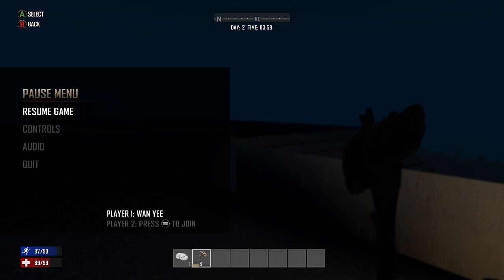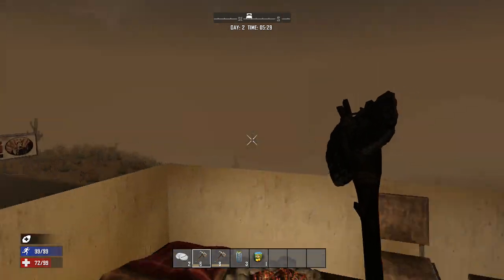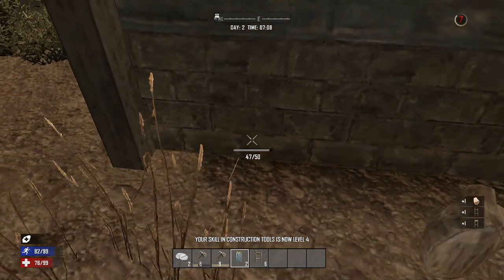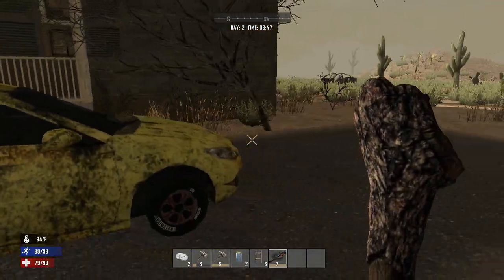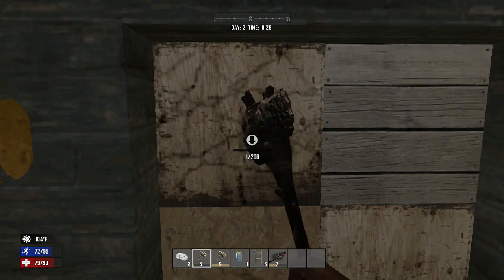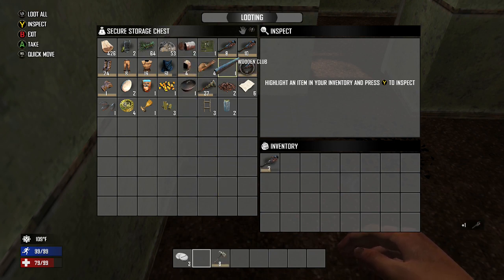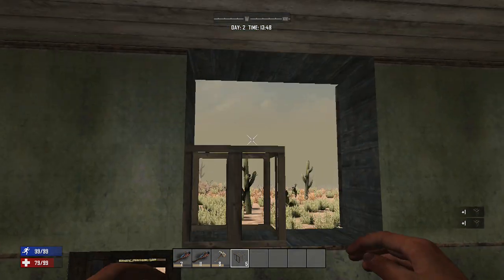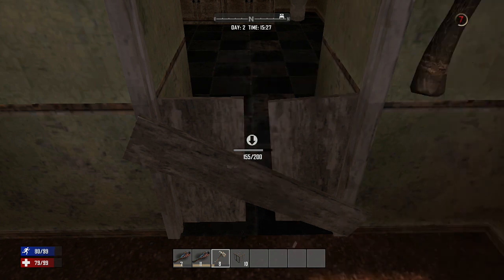7 Days To Die | First Look Part #003 | Ghost Town In The Desert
“7 Days To Die” was released on the Xbox One and PS4 consoles on July 1st, 2016. First released in alpha stages in December 2013, the zombie apocalypse survival simulator game throws you obliviously into a huge world where your objective is to stay alive for as long as possible. Boasting building elements similar to Minecraft, the player is able to build a base wherever they choose and use it as a defense against the hordes of the undead.

With the ability to craft items and resources, upgrade your character’s skills and build your own fortress, the game, which is currently playable online with up to four players as well as a couch co-op splitscreen mode, is sure to dominate the “ZombieKitty” channel throughout 2016. This is my story, but how will YOU survive in the zombie apocalypse? Be sure to pick up “7 Days To Die” on Steam or consoles today and find out!